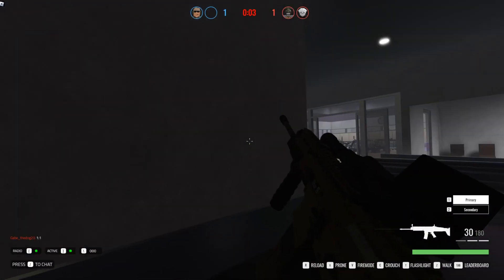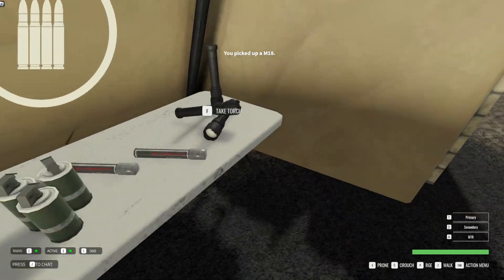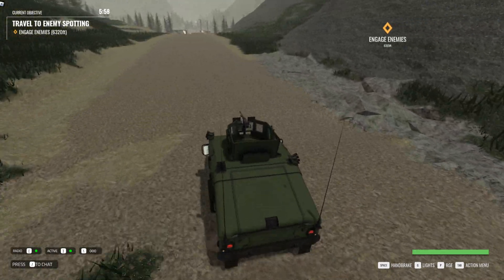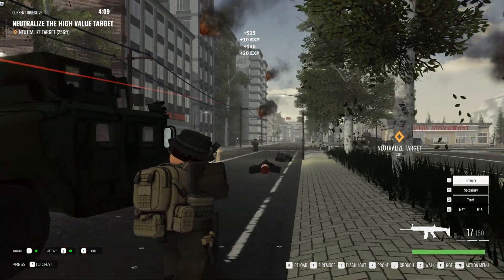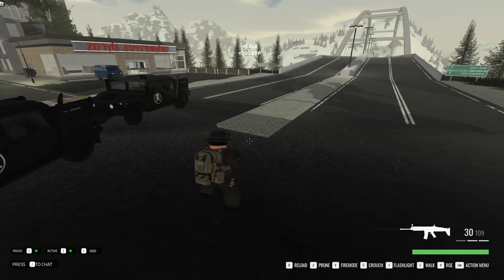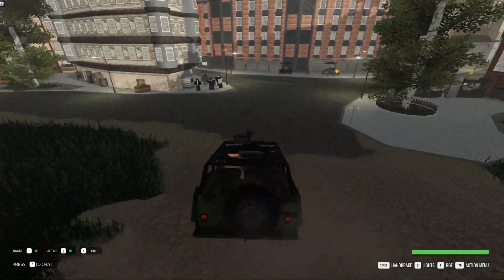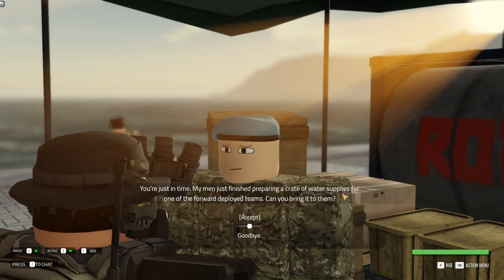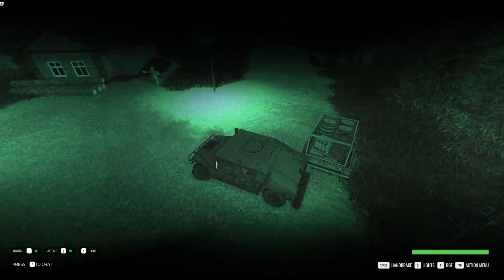Quests-Guide&Gameplay | Blackhawk Rescue Mission 5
brm5 brief tutorial for quests/gameplay
(If this link does not work go to my most recent video and try)